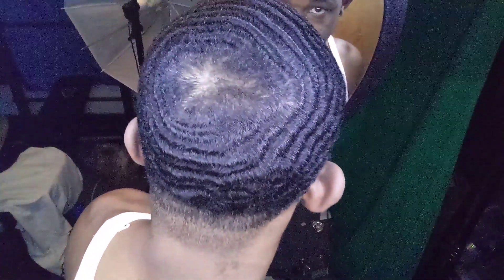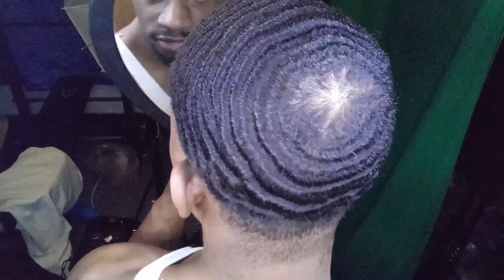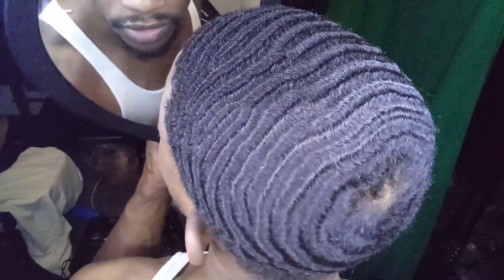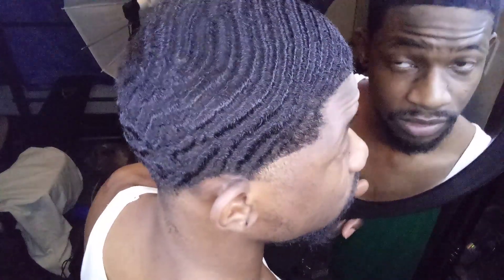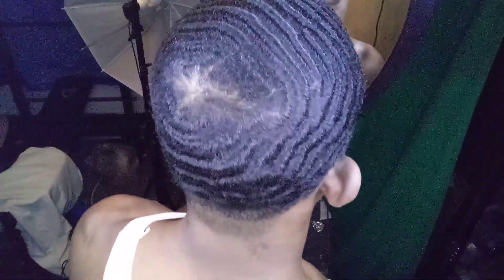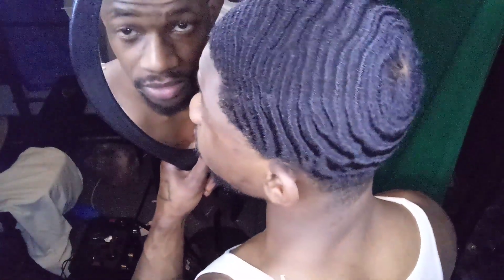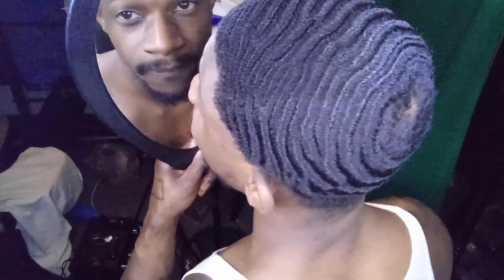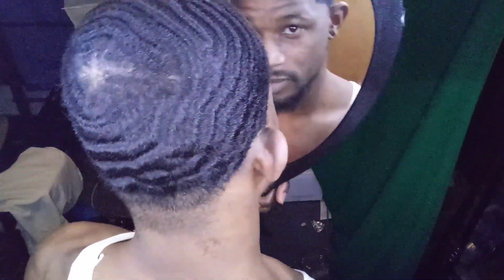Results of my oil only routine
Showing off the shine from my oil only routine